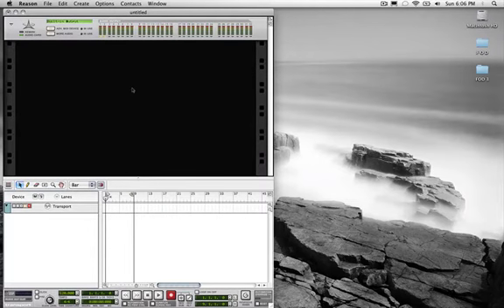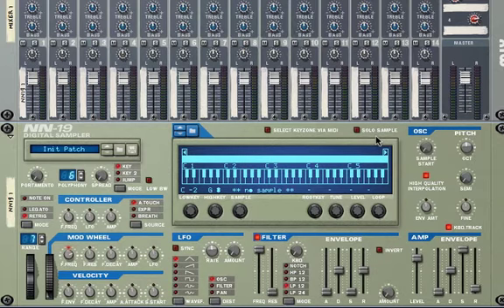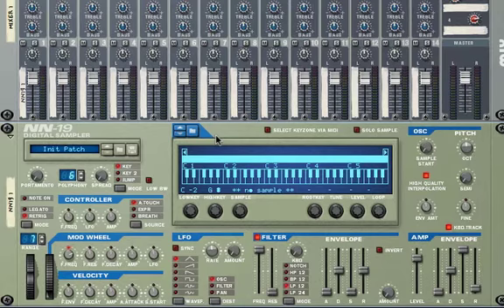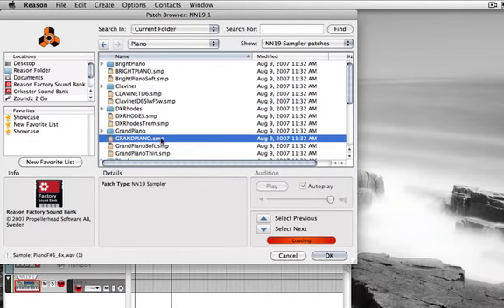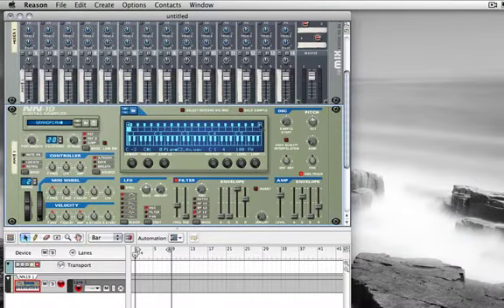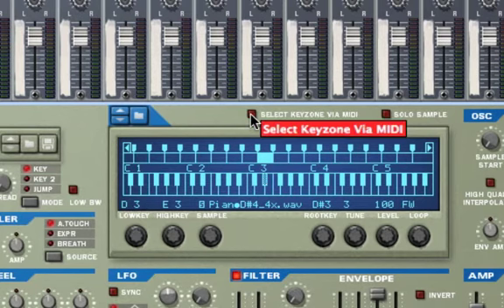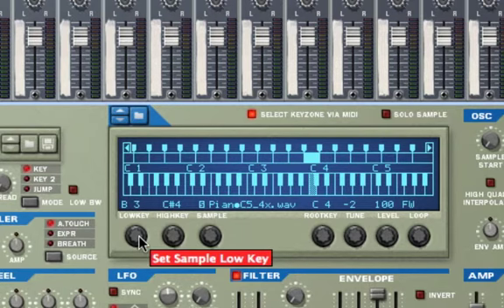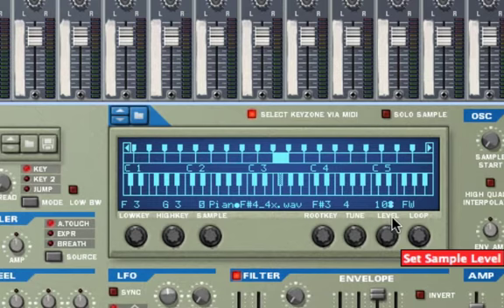W3 1 NN19 1